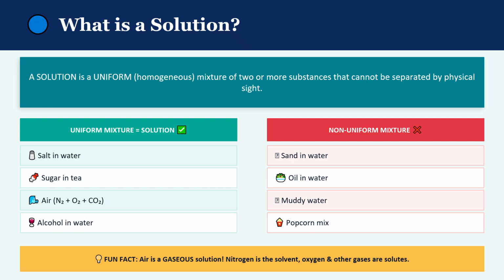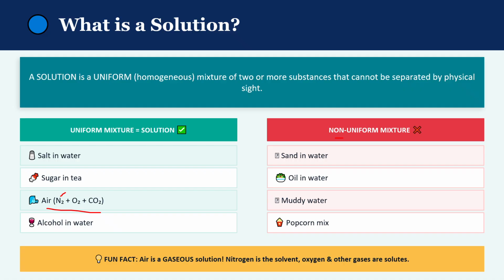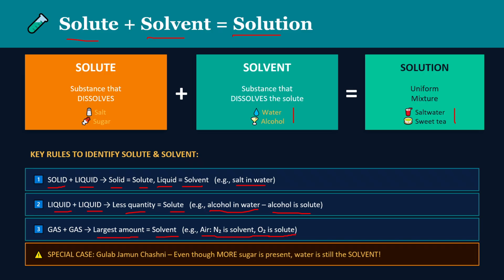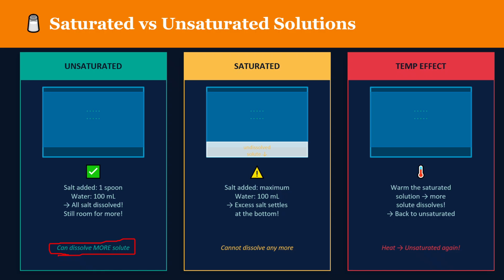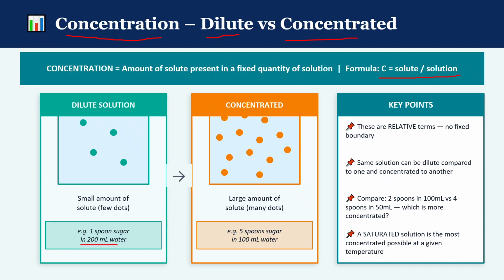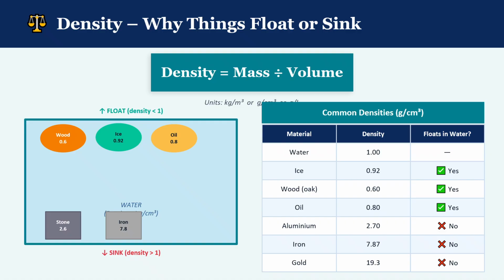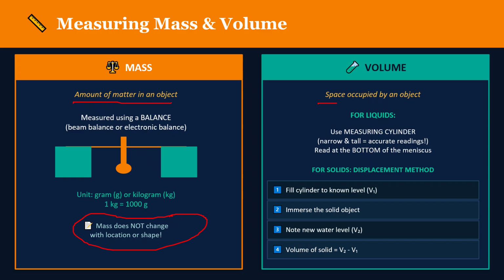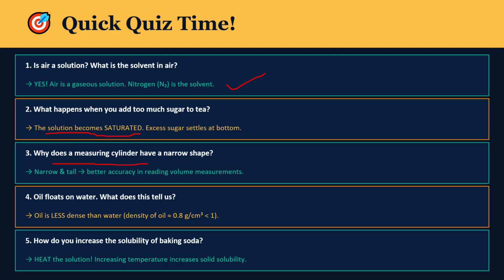Class 8 Science Chapter 9 Amazing World of Solutions Solutes, Solvents & Solutions Explained Easily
Welcome to Class 8 Science Chapter 9 – The Amazing World of Solutions 🧪

In this video, we explore the fascinating world of solutes, solvents, and solutions in a simple and engaging way. This chapter explains how substances dissolve, how solutions are formed, and how concepts like concentration, solubility, and density affect everyday life.

This video is designed to make learning fun, clear, and easy to understand, with real-life examples and step-by-step explanations.

📚 Topics Covered in This Video:
✔ Concentration (Dilute & Concentrated)
✔ Solubility and Effect of Temperature
✔ Density – Why Objects Float or Sink
✔ Measuring Mass and Volume
✔ Real-Life Applications of Solutions

🎯 This video is useful for:
✅ CBSE Students
✅ School Exam Preparation
✅ Concept Revision
✅ Foundation Science Learning

📌 Watch till the end for quick revision and important concepts that will help you score better in exams!